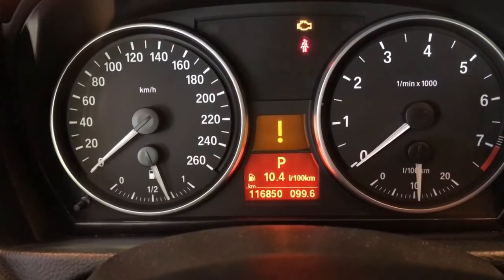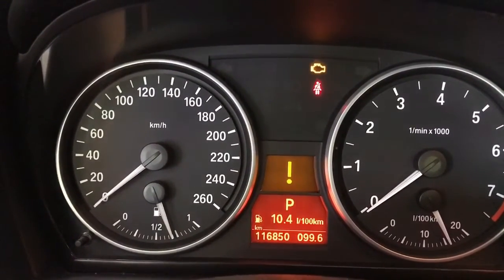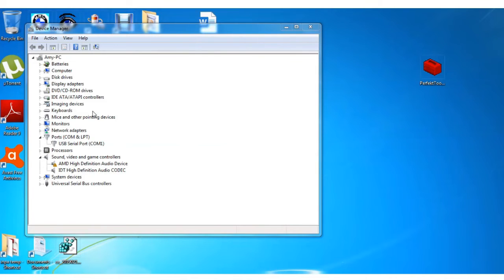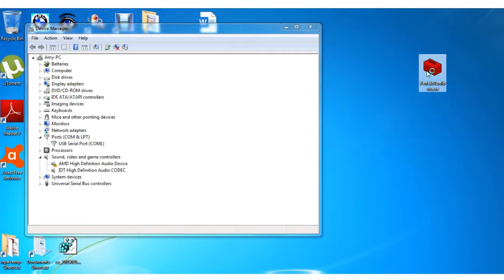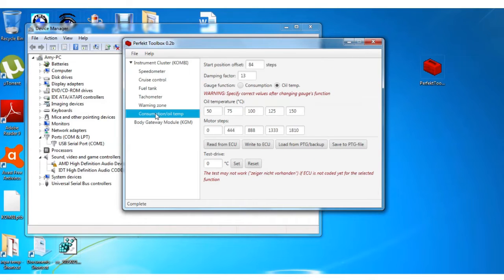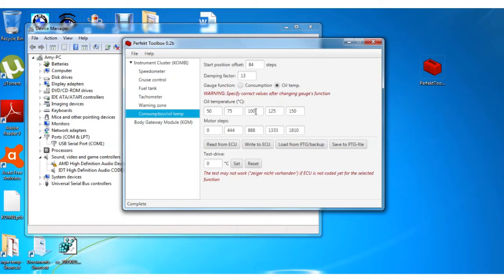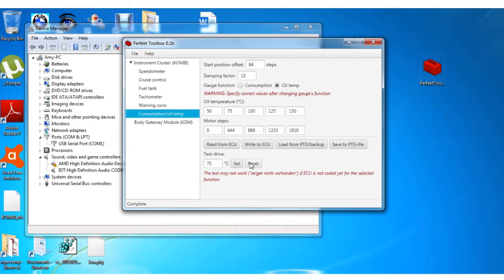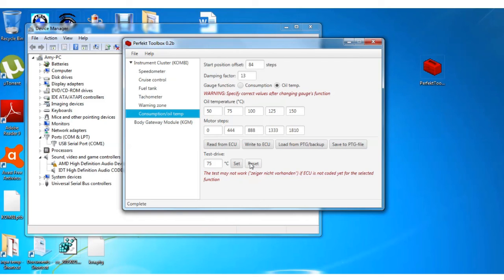Convert fuel economy gauge to oil temp on BMW E90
Yes, fuel economy is important to know and track but its in the gauge cluster, both average and instantaneous.  If you don't have it, it can be easily programmed.  A dial fuel economy is very annoying; but oil temperature is very useful.  Especially if you take short trips in the cold you will realize you won't necessarily reach 100C which is necessary to burn off water vapor.   Or if you drive on hot days or track the car, make sure you are not running the oil temperature above what the oil is rated for.   You should aim to run the oil temp from 110C to 125C and never exceed 150C with a synthetic

1. You must have BMW EDIABAS 7.3.0 installed and have a K+DKAN Cable.  You can find cables on eBay, amazon and Bimmergeeks.  The Bimmergeeks cable is the best especially if you do programming.  There are various sites with the BMW tools software.

2.  Download Perfekt Toolbox

In the video I will show you how to use Perfekt Toolbox.